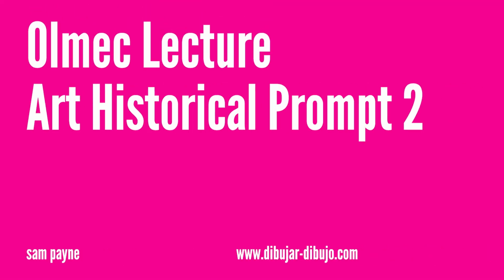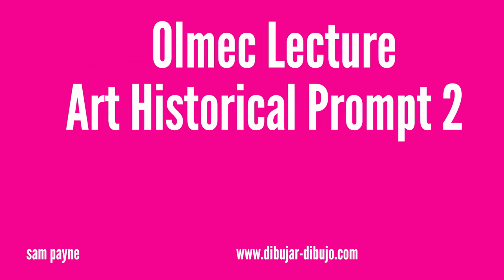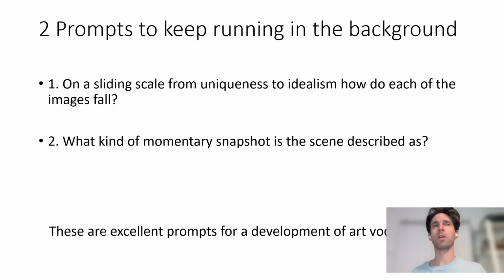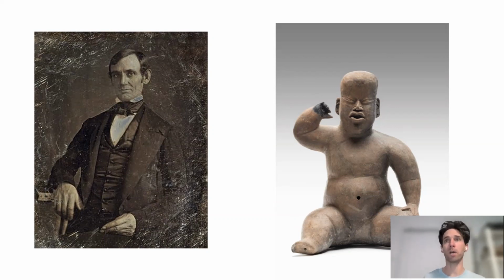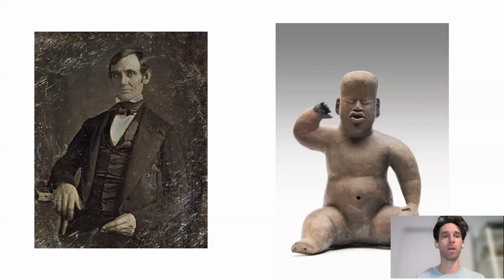Momentary Snap Shot. Moment of interruption. Life-likeness. Olmec Lecture: Prompt 2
Introduction to Art History: Olmecs.